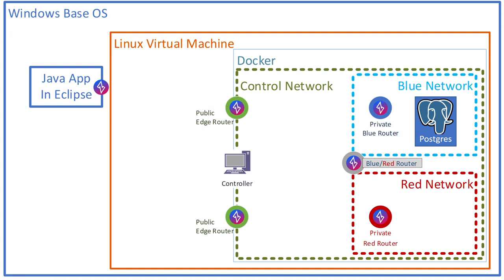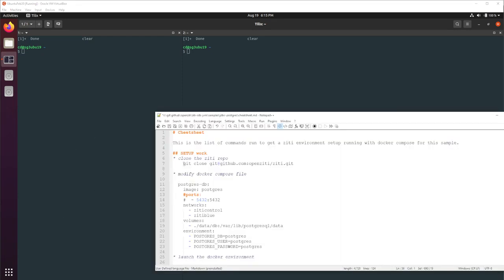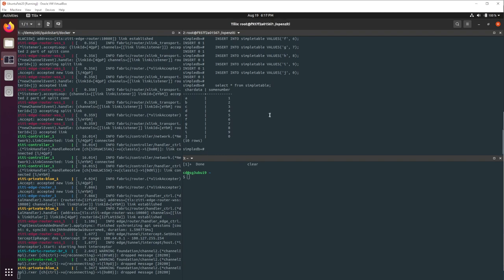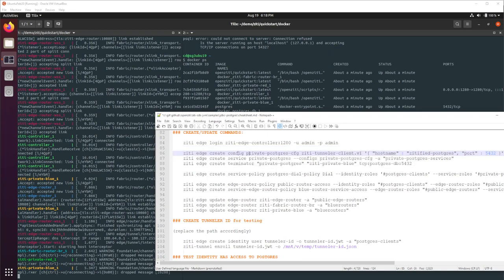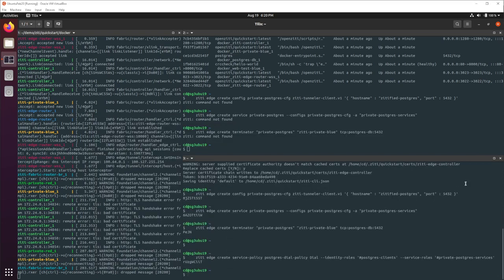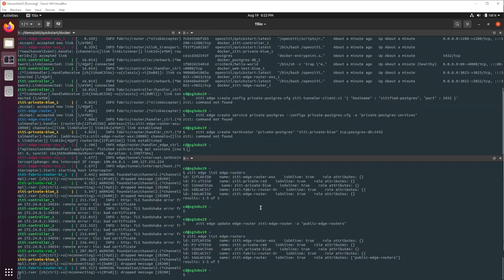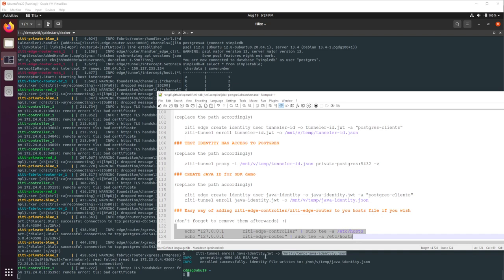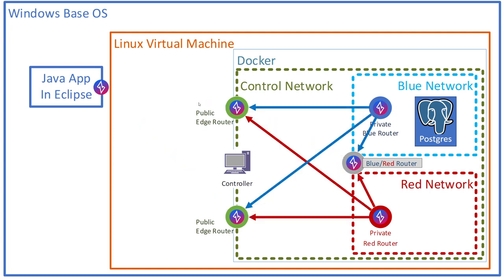Zero Trust Postgres - UPDATED see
UPDATE: Jun 2022. The ziti CLI commands have been updated for 2022. after watching this video for more details

In this video I show you how to use docker/docker-compose to create a full-fledged ziti environment, use the ziti cli to initialize and setup the ziti overlay network and finally demonstrate a simple java application which brings it all together.

Check out the sample code from the ziti-sdk-jvm github project

00:00. Introduction
00:12. Overview
02:05. Clone Ziti and issue docker-compose up
03:02. Postgres setup
05:45. Ziti CLI Commands/Setup - UPDATED see
09:48. Verify Ziti Setup Works
11:30. Create Identity for Java and Test!